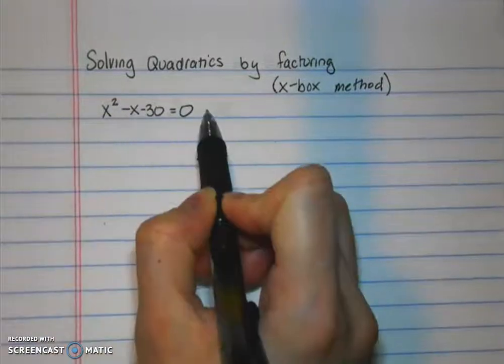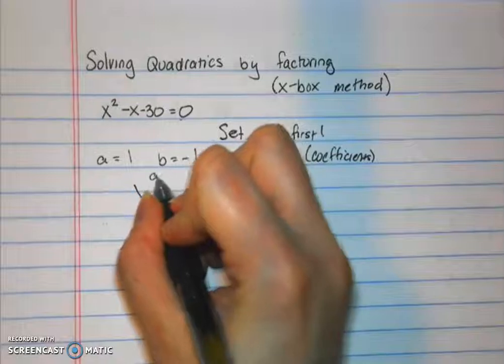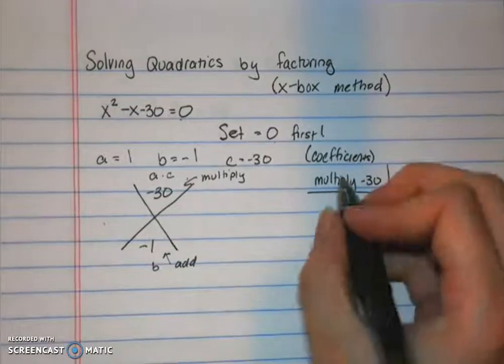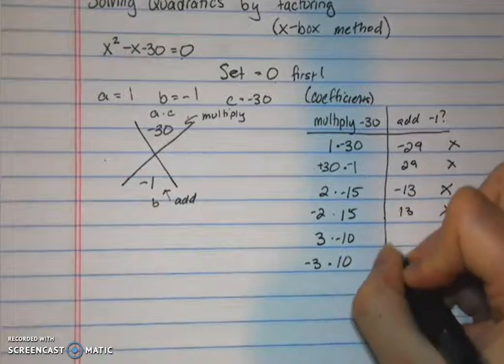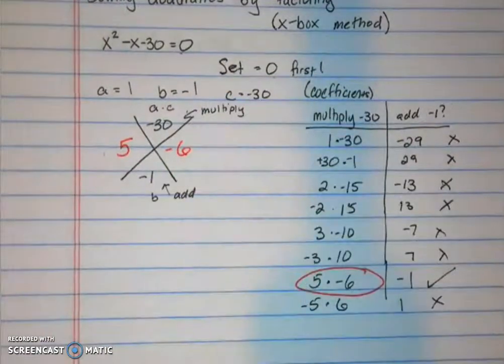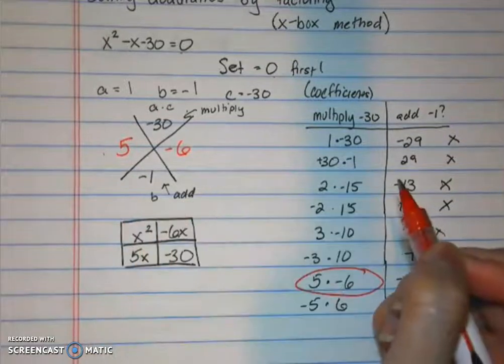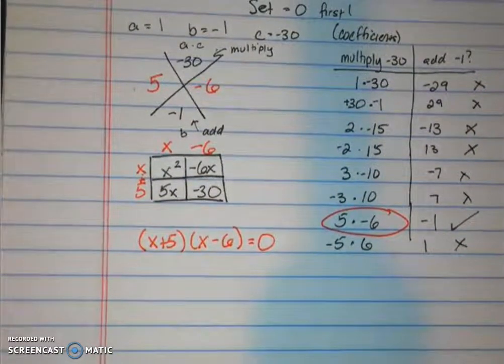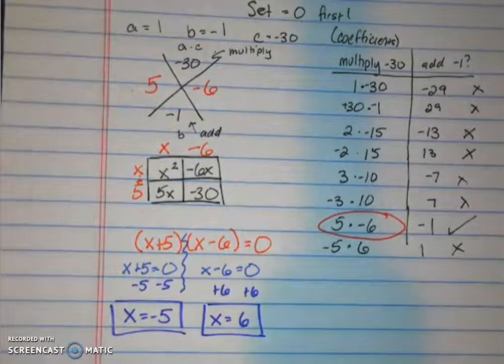Homework Help - Solving Quadratic Equations by Factoring (Algebra 1 Lesson)